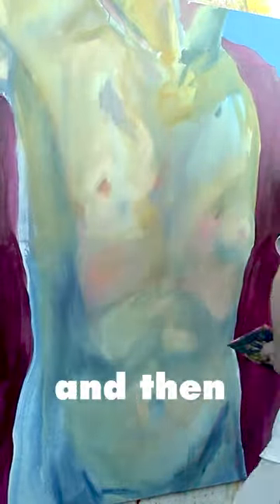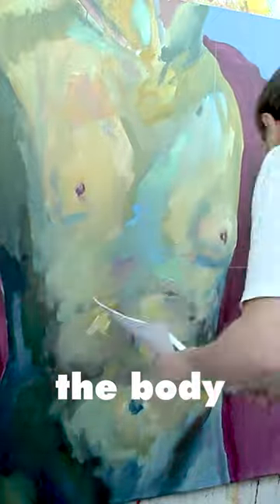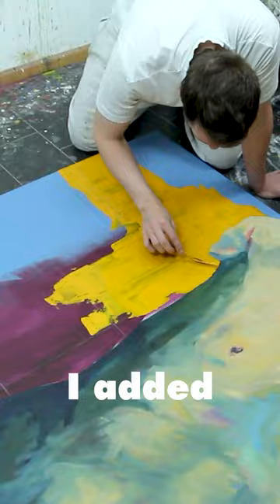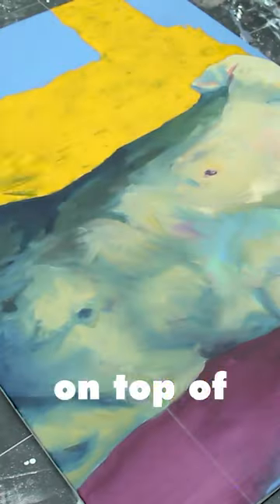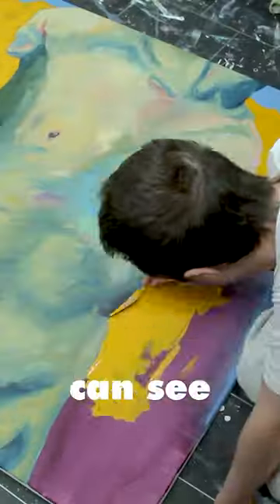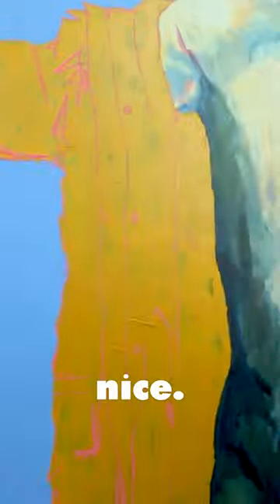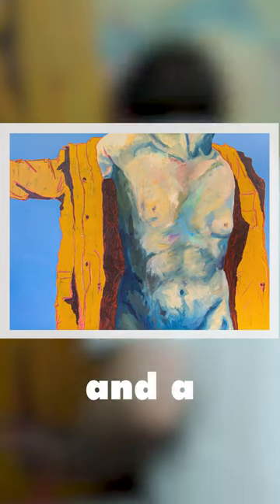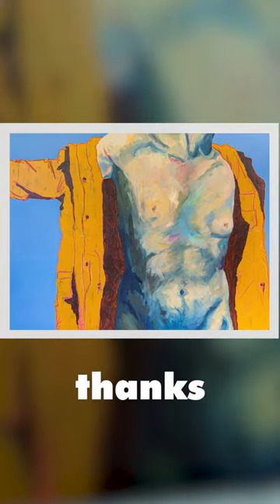Figurative Painting Process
__FOLLOW ME____________________________